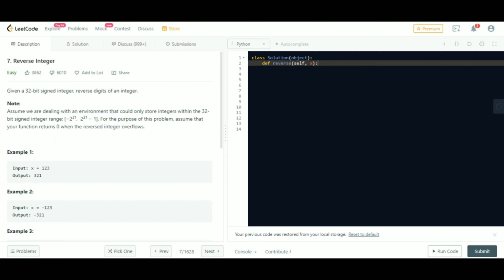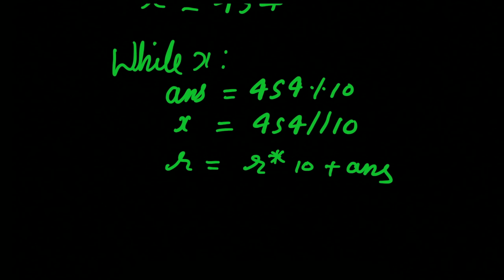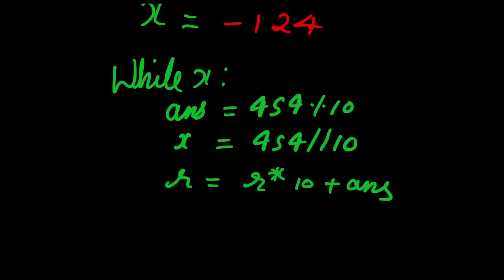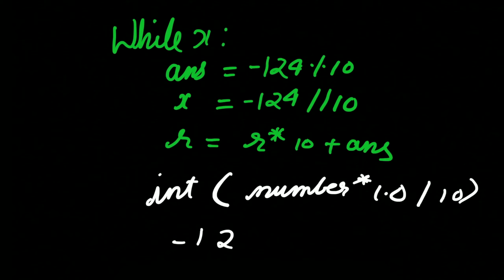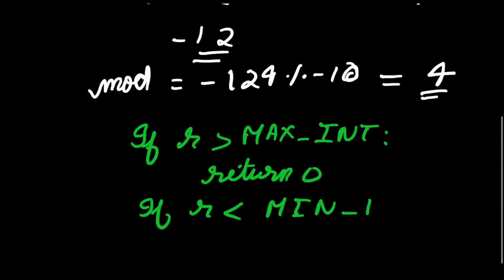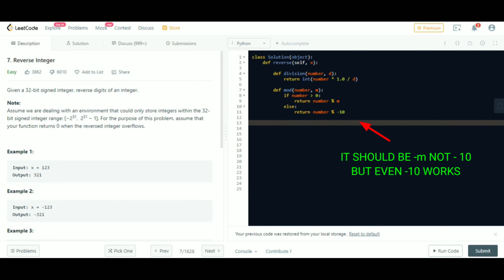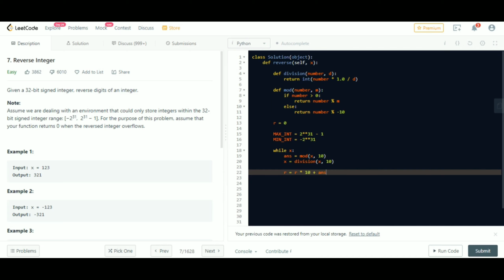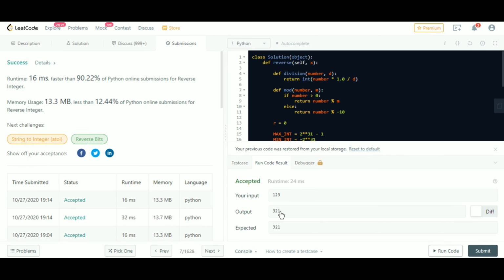LEETCODE - REVERSE INTEGER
Hey so in this video i will be telling you how to solve the 7 leetcode problem that is reverse integer...